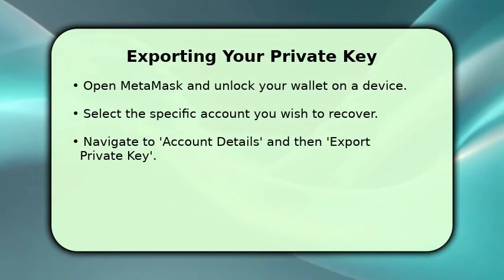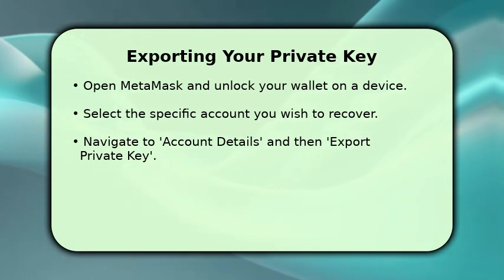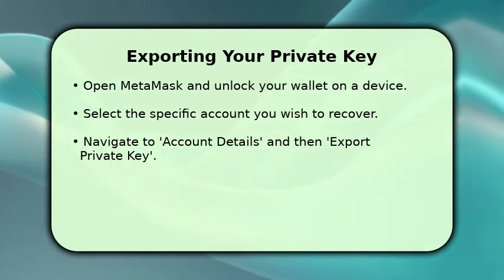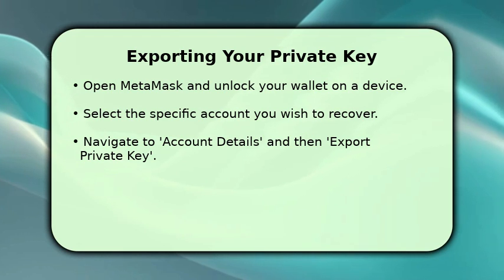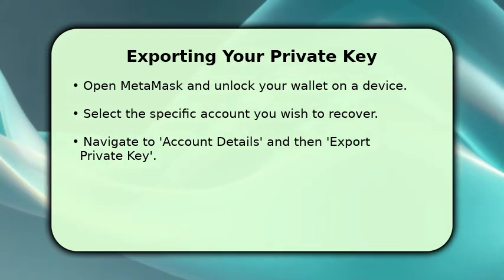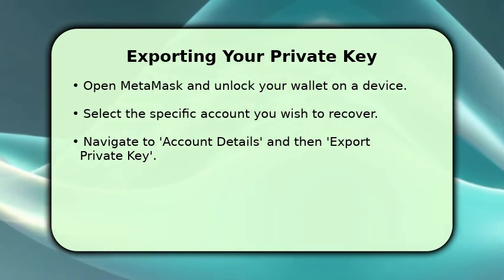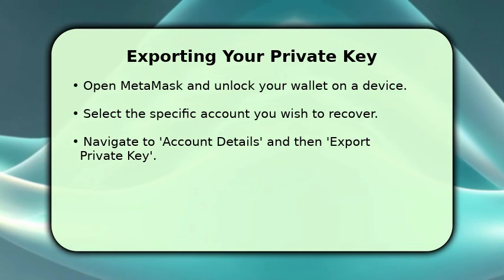How To Recover MetaMask Account Without Recovery Phrase - Full Guide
▸ Are you locked out of your MetaMask account and don't have access to the recovery phrase? Don't worry, we've got you covered. In this comprehensive guide, we'll walk you through the step-by-step process of recovering your MetaMask account without the recovery phrase. From understanding the different types of accounts to using advanced techniques like seed phrase recovery, we'll cover it all.

metamask recovery without recovery phrase, recover metamask account no seed phrase, metamask account recovery guide, how to recover metamask account, metamask recovery methods, lost metamask password, metamask account locked out, recovery phrase not available, metamask advanced recovery techniques, seed phrase recovery